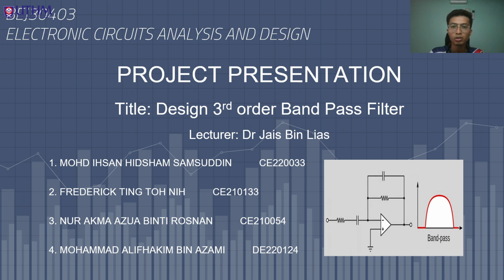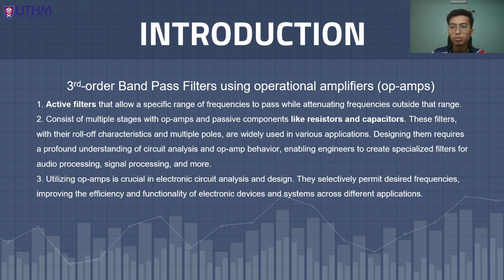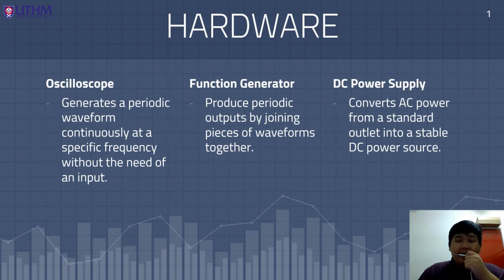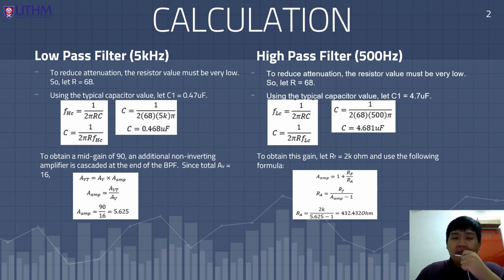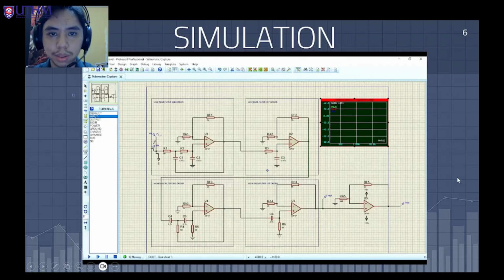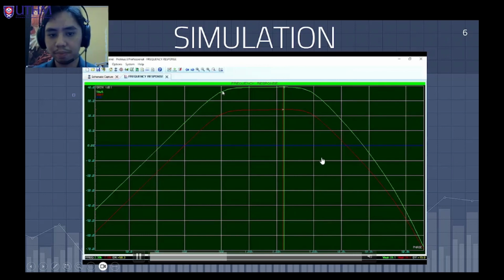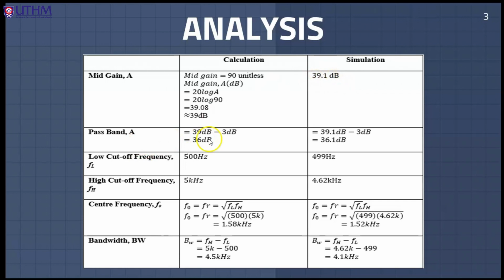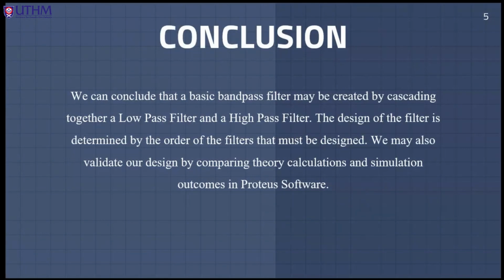BEJ30403: ELECTRONIC CIRCUIT ANALYSIS AND DESIGN (ASSIGNMENT PROJECT)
BEJ30403: Electronic Circuit Analysis And Design. This video is about the Assignment Project video demonstration of Section 01 Group 03 of DE220124, CE220033, CE210133 and CE210054. This video was edited by DE220124.

Video Timelines:
00:00 - Opening
00:10 - Project Group Overview
01:14 - Introduction
03:04 - Objective
04:33 - Hardware
05:11 - Calculation
08:18 - Simulation
10:54 - Analysis
12:44 - Discussion
13:30 - Conclussion
13:57 - Ending